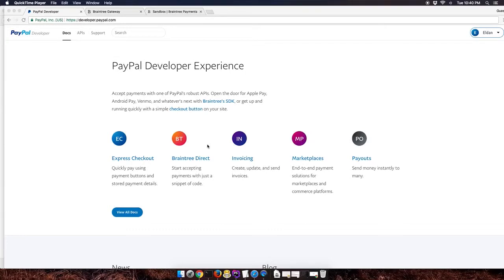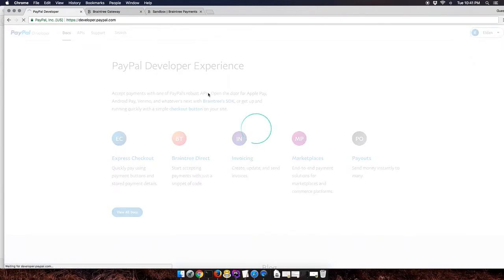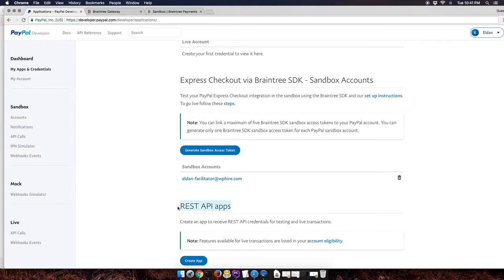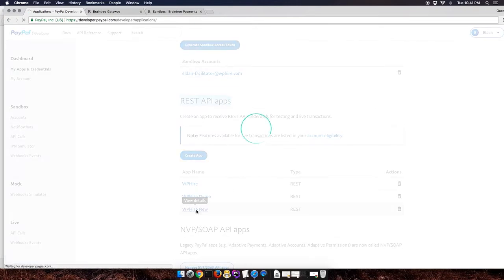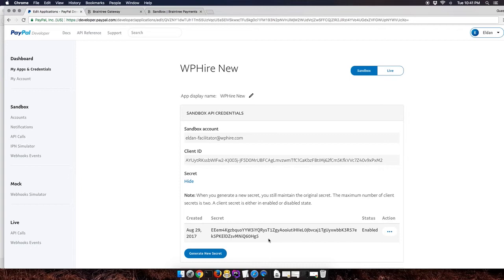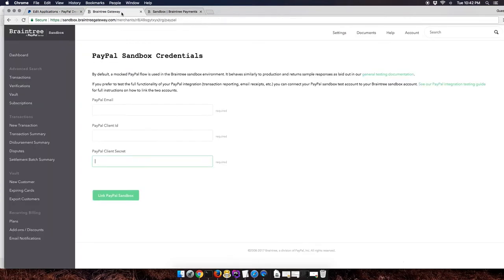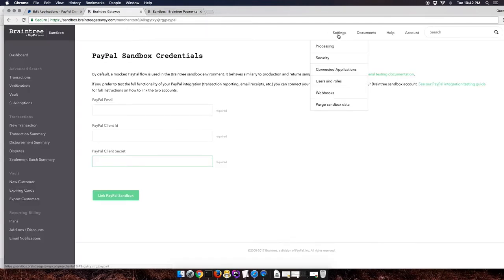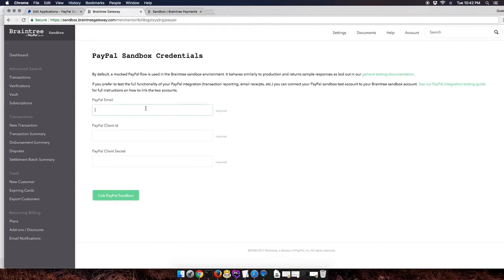PayPal Express Checkout: Setting Up PayPal Sandbox and BrainTree Sandbox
This video shows how to set up both PayPay and Braintree Sandbox. It also explains how to link up PayPal Sandbox with Braintree